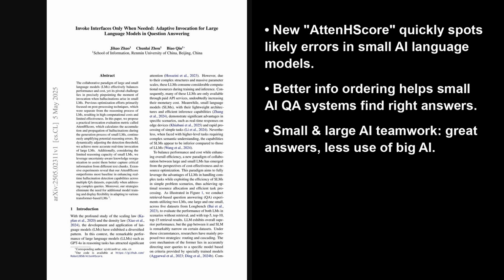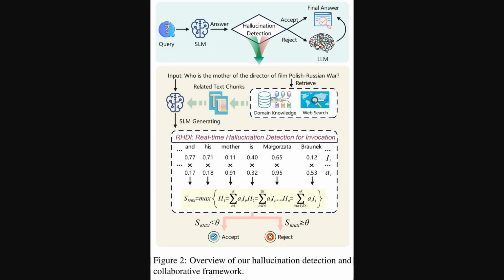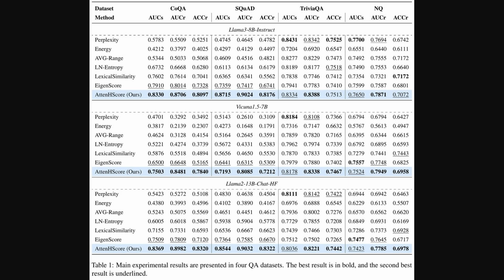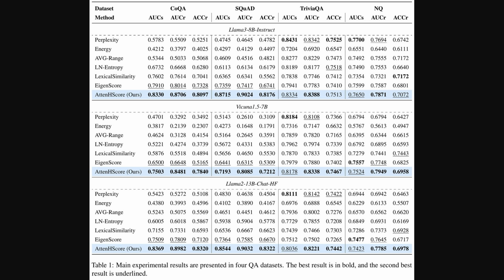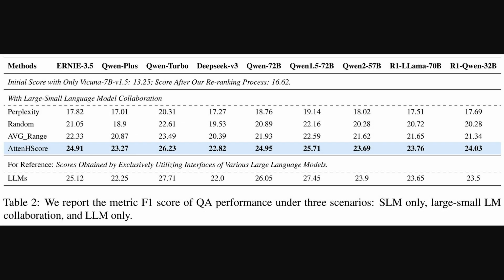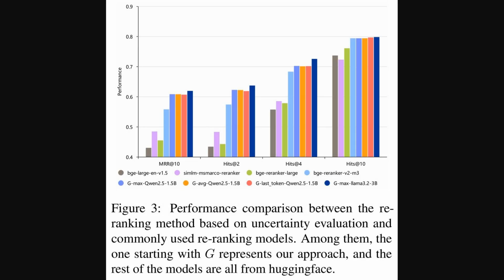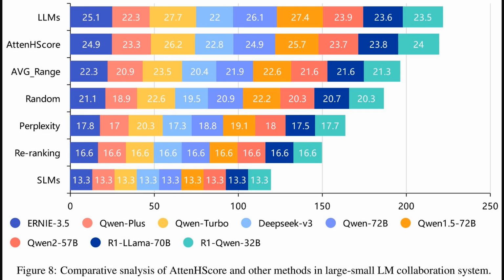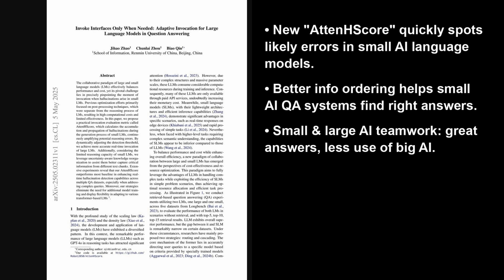Adaptive LLMs: Save Money, Get Answers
In this AI Research Roundup episode, Alex discusses the paper:
'Invoke Interfaces Only When Needed: Adaptive Invocation for Large
  Language Models in Question Answering'
This paper proposes 'AttenHScore,' a novel real-time metric, to decide when to use expensive Large Language Models (LLMs) over Small Language Models (SLMs) in Question Answering. This adaptive approach aims to balance performance and cost by invoking LLMs only when SLMs are likely to hallucinate, and also introduces uncertainty-aware knowledge reorganization for Retrieval-Augmented Generation.